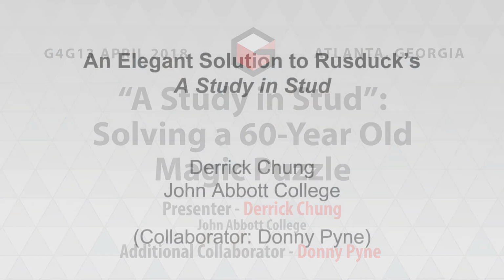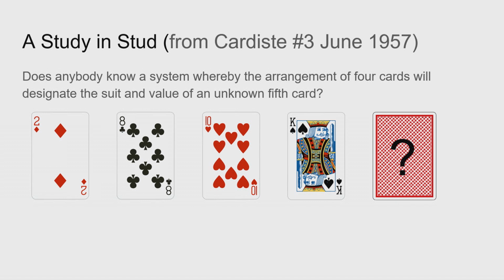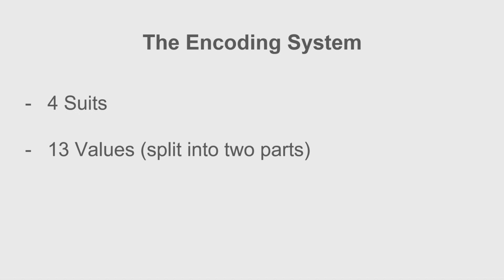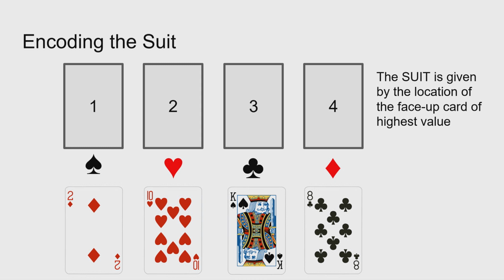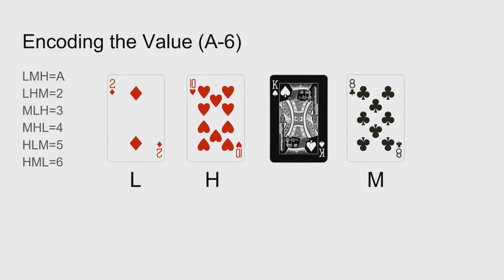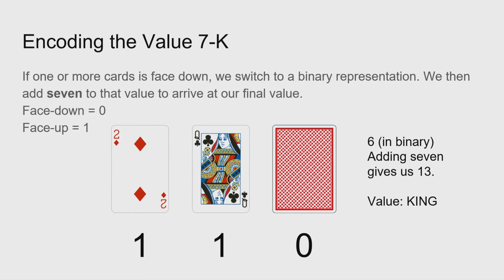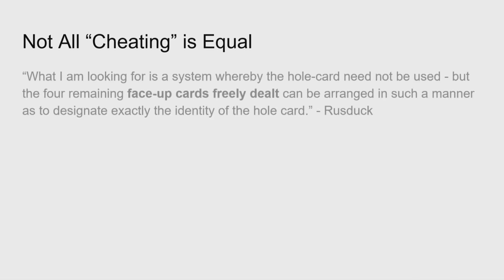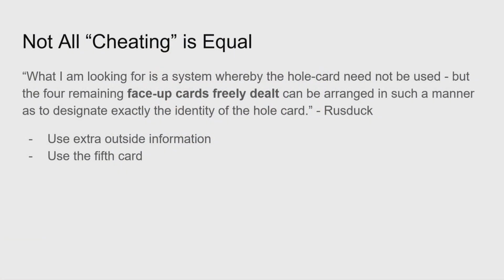Derrick Chung - "A Study in Stud": Solving a 60-Year Old Magic Puzzle - G4G13 Apr 2018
A variation of Fitch Cheney's five-card trick, Rusduck asked if you could arrange four playing cards to encode the identity of a hidden card, where the spectator chooses which card to hide.